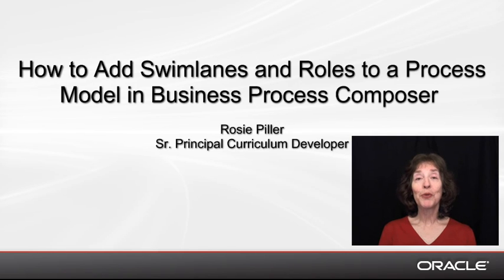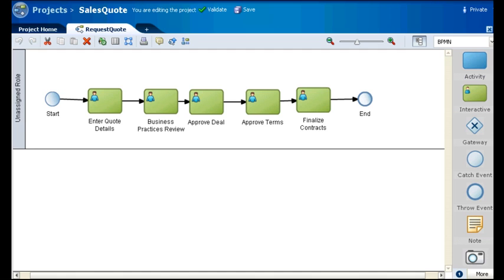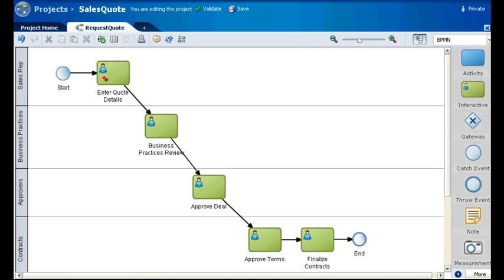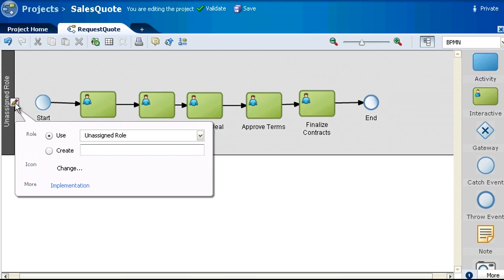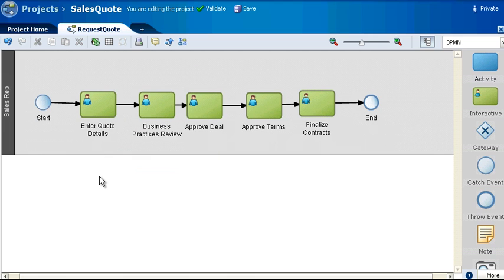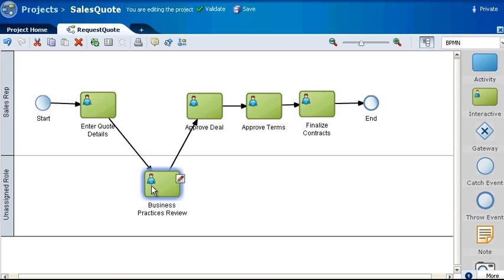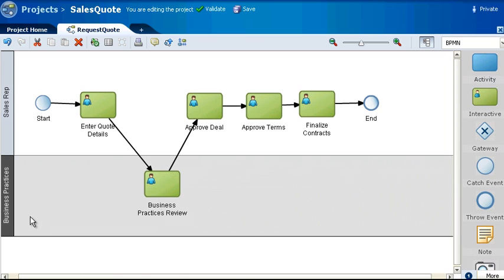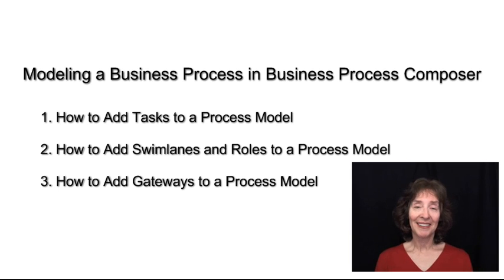How to Add Swimlanes and Roles to a Process Model in Business Process Composer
This video demonstrates how to add swimlanes and roles to a simple business process model. Oracle disclaims any warranties or representations as to the accuracy or completeness of this recording, demonstration, and/or written materials (the "Materials").  The Materials are provided "as is" without any warranty of any kind, either express or implied, including without limitation warranties of merchantability, fitness for a particular purpose, and non-infringement.